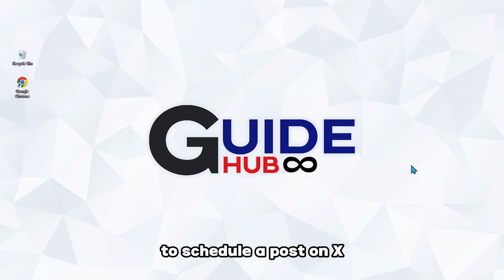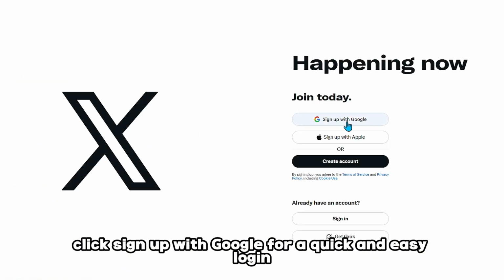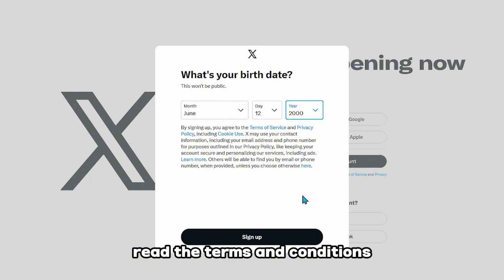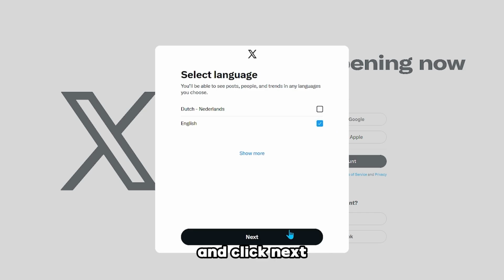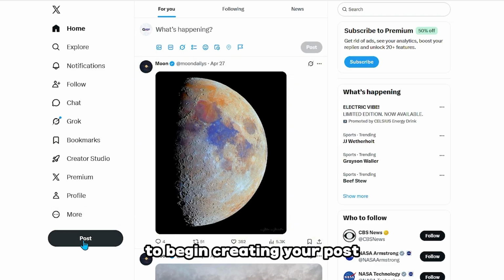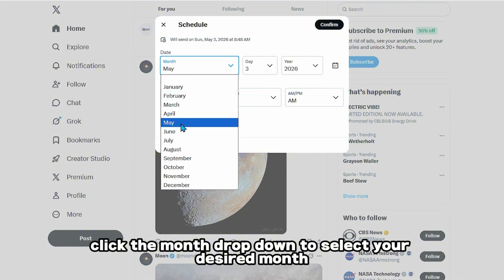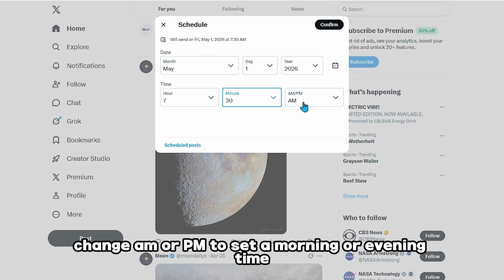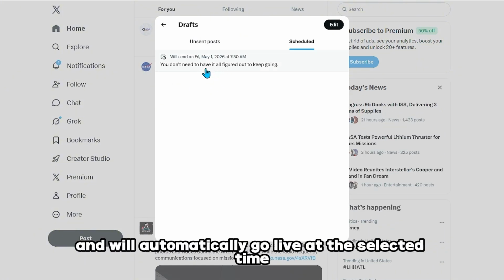How To Schedule a Post On X (𝟮𝟬𝟮𝟲) | 100% WORKS | NO Yapping, To The Point! | FAST & EASY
(2026) Learn How To Schedule a Post On X in this video (NO YAPPING + 100% WORKS!) | EASY FULL GUIDE, Everything You Need To Know! | Schedule a Post On X